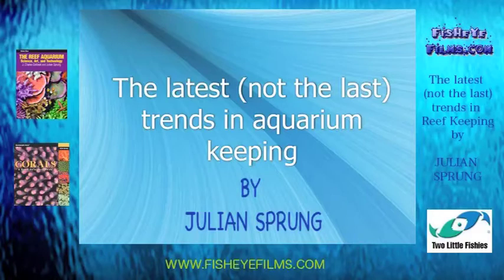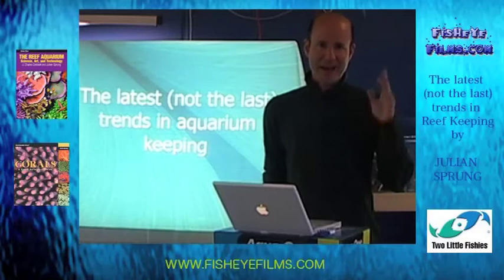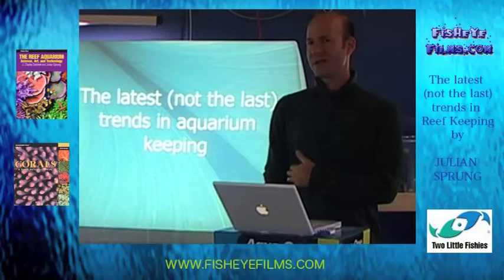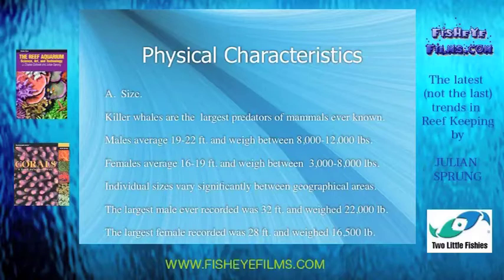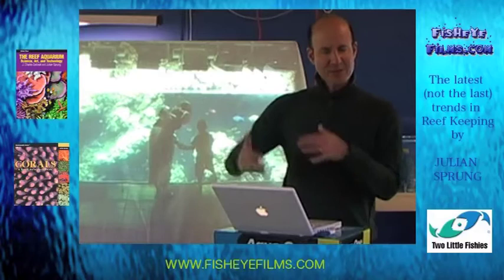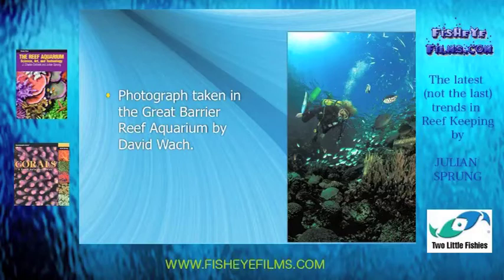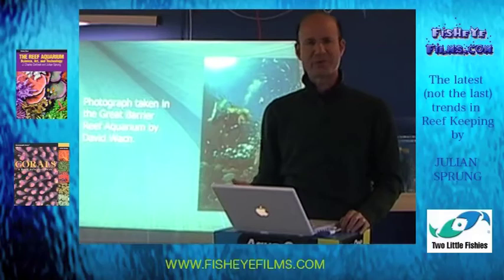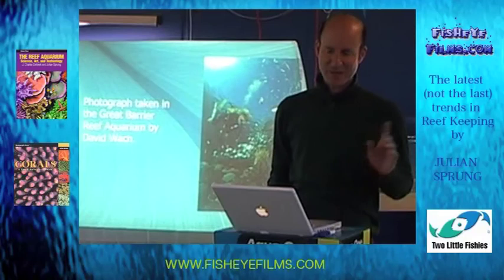Julian Sprung Seminar Pt1 Reef Aquarium Guru holds a Seminar at Majestic Aquariums